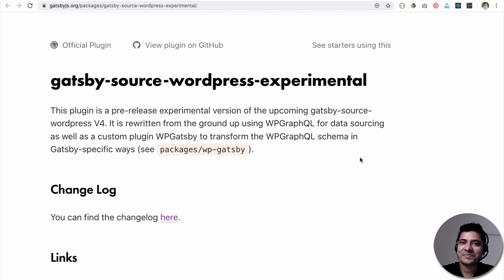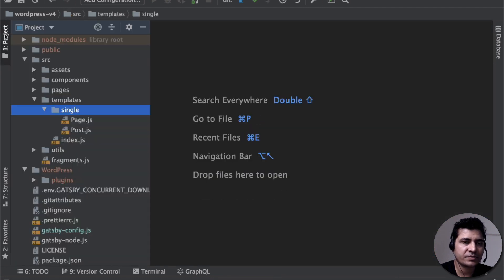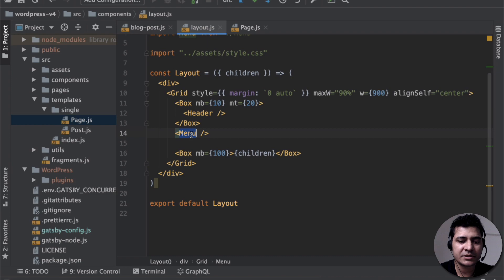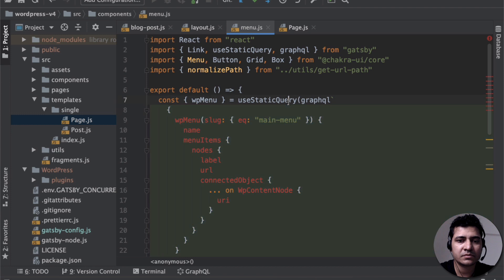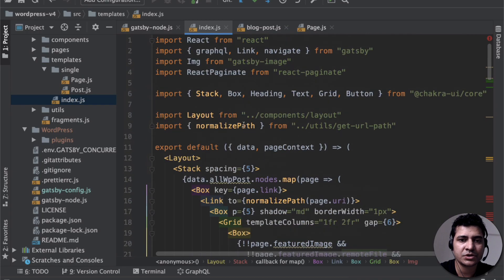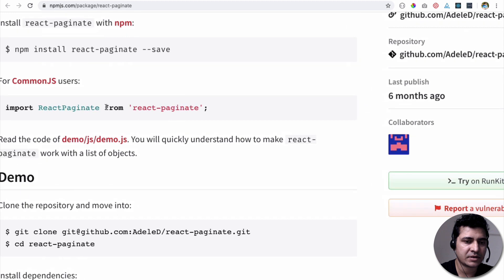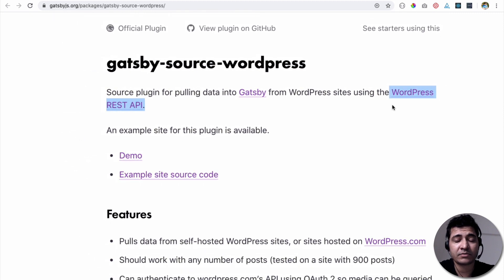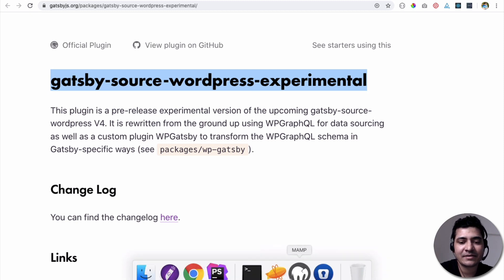#2 Gatsby wordpress tutorial | gatsby-source-wordpress-experimental | wp-gatsby | wp-graphql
Social Links